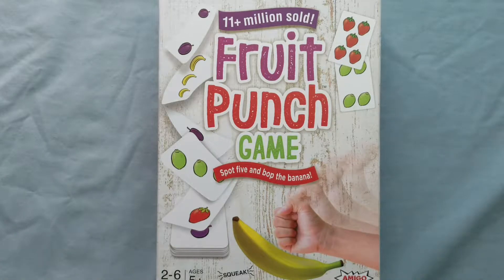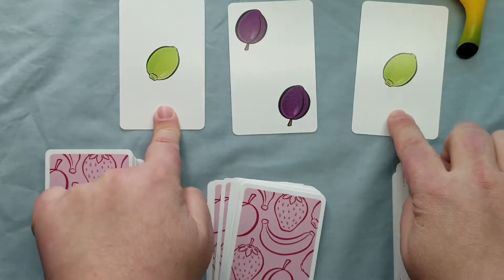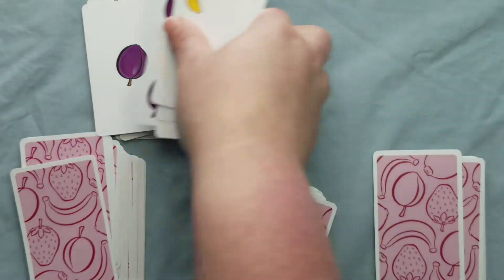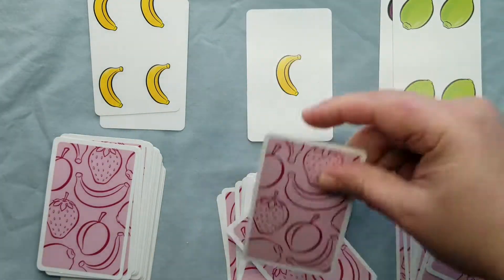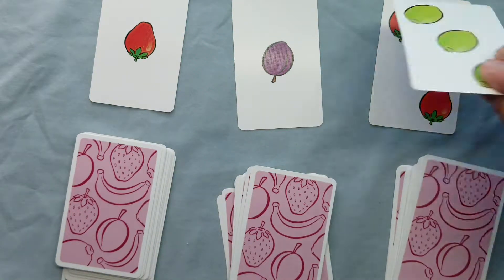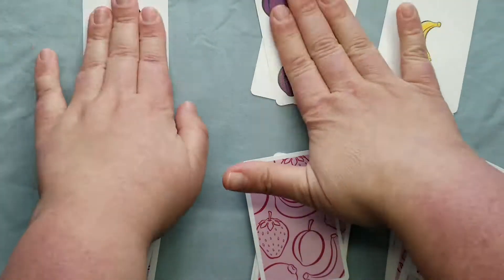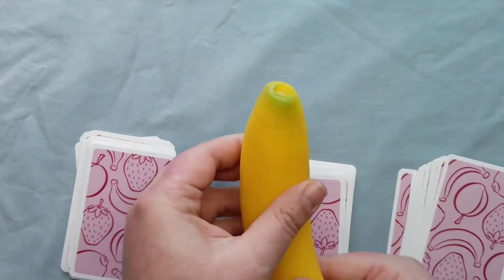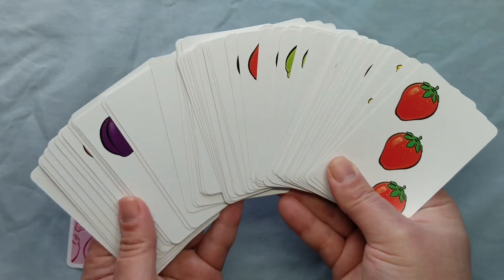Fast Fruit Visual Race Game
Visual race games can be just as important as learning reading, writing, and math. Believe it or not, it will help you make better choices when you are in a fight or flight mode. I am grateful Fruit Punch Game is so much fun to play.

How do you help your children speed up visual feedback skills?

I received Fruit Punch Kids Card Game in exchange for an honest review. All opinions are mine and were in no way influenced by outside sources.